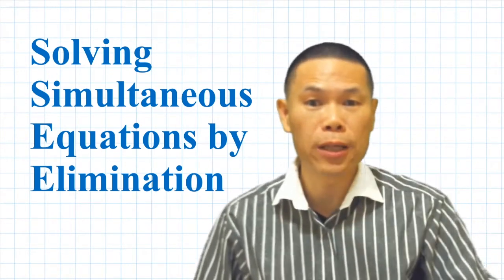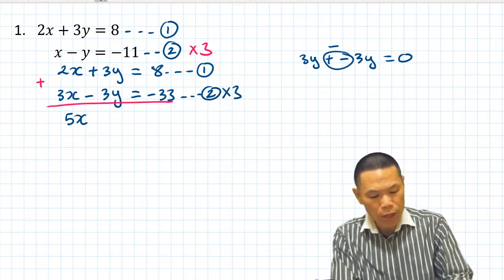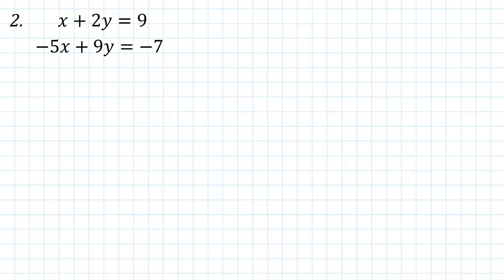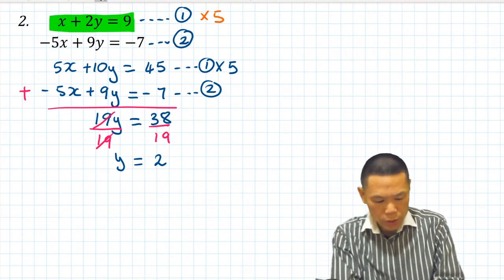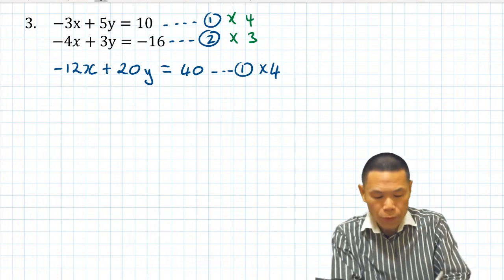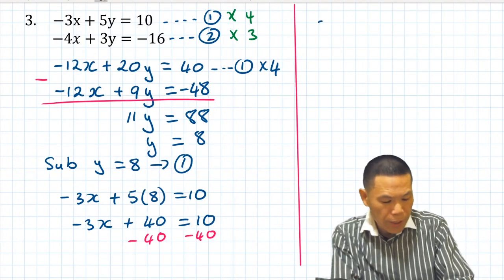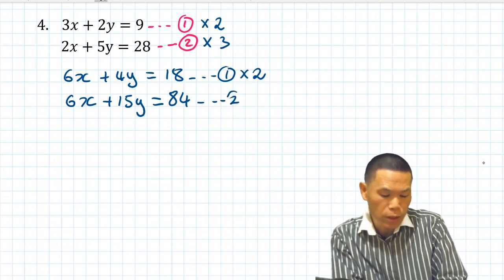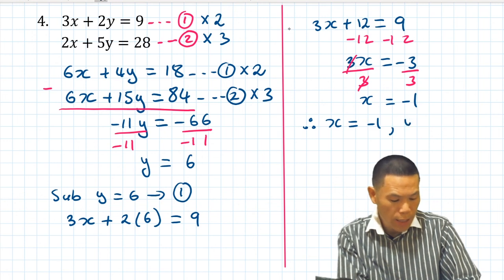Simultaneous Equations By Elimination: Part 2